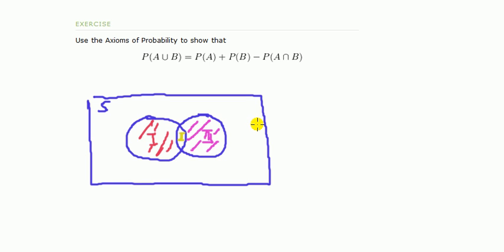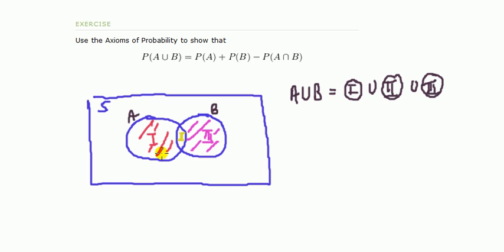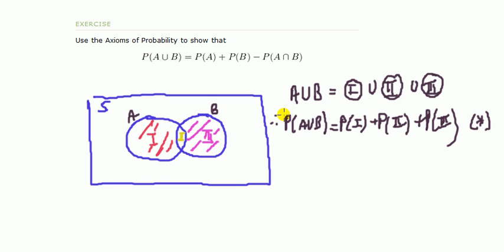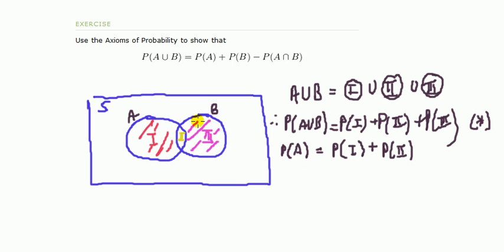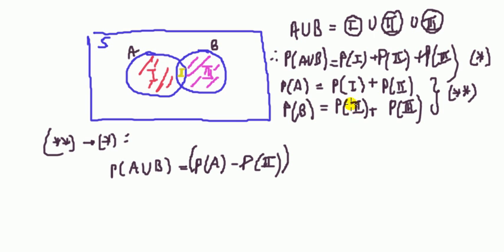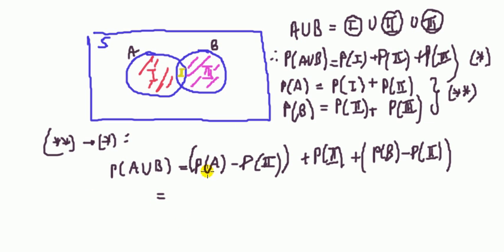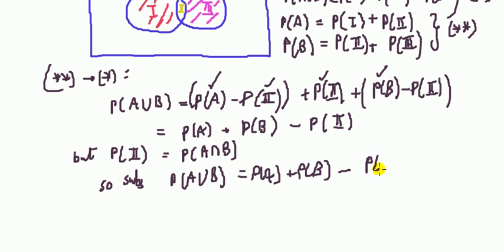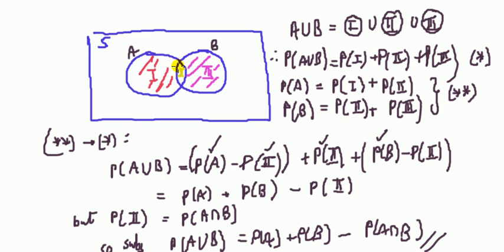#11-2 P(A U B) = P(A)+P(B)-P(A ∩ B) proof | 2 of 3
Proof using the Axioms of Probability - 1st proof